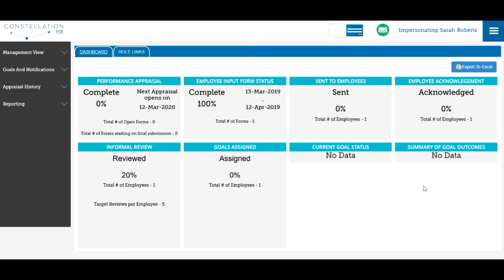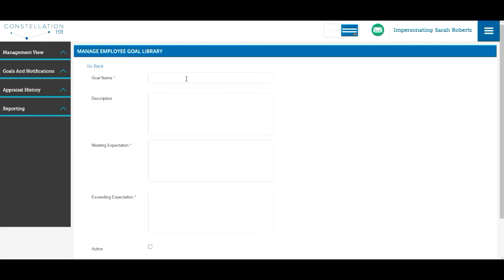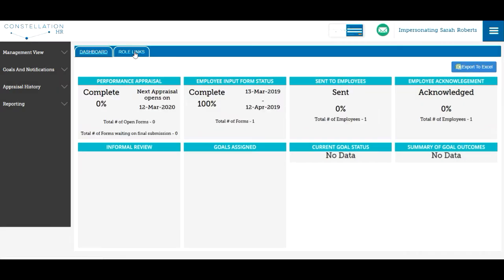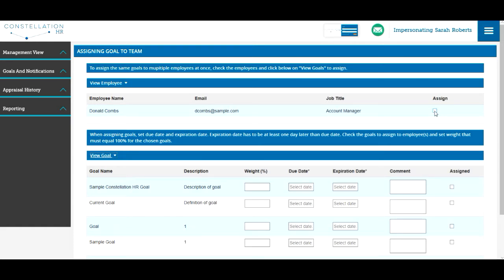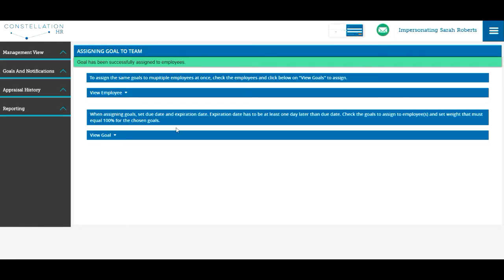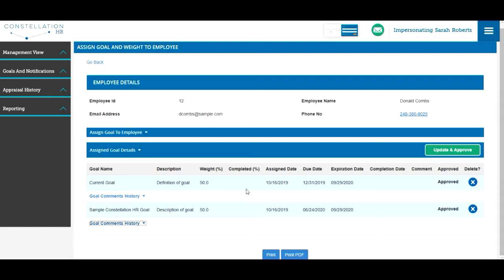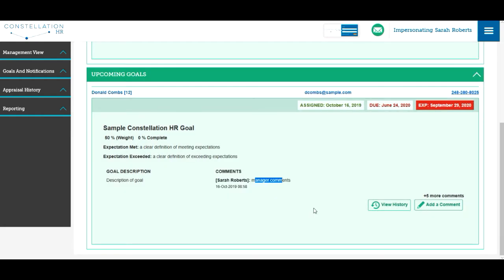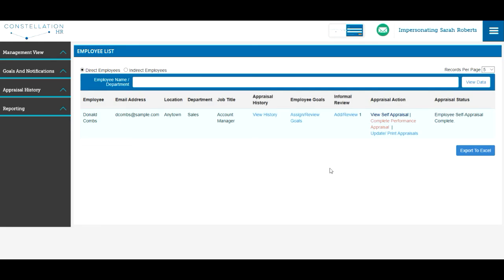AAATA how to load goals as manager